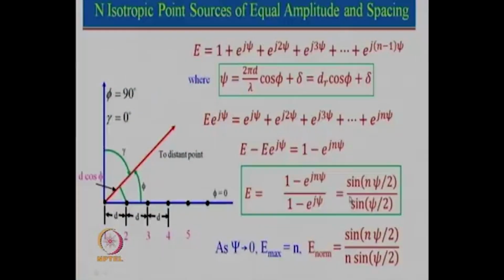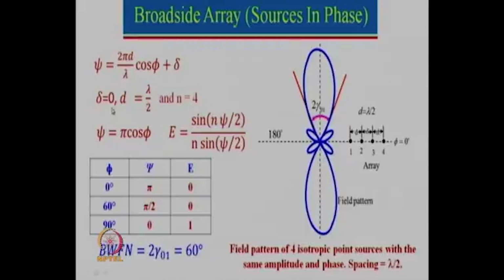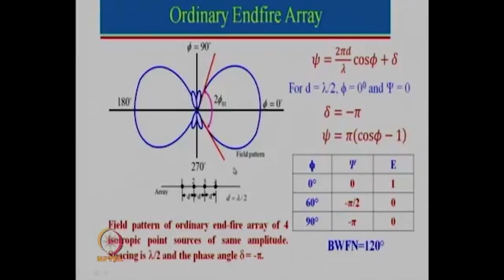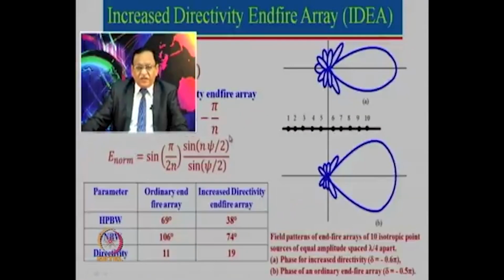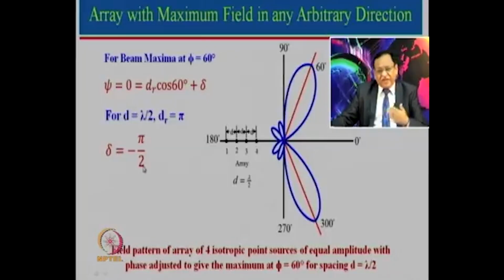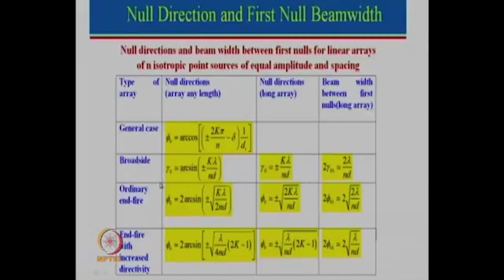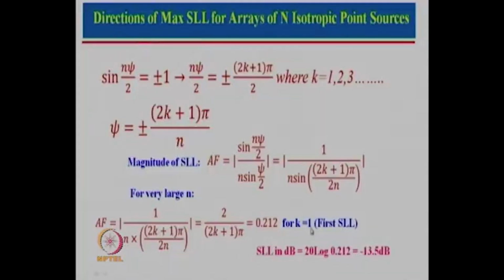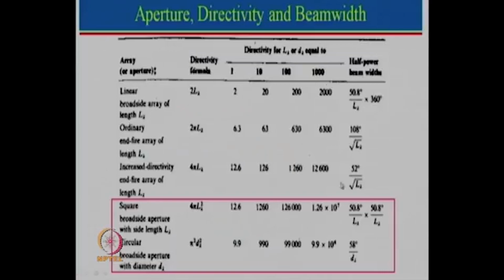Lecture 16 : Linear Arrays-II